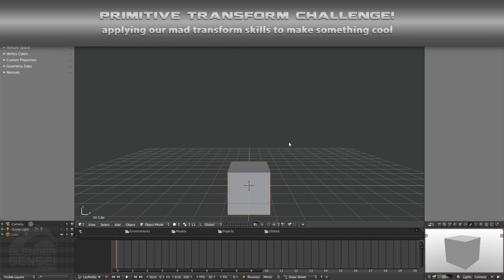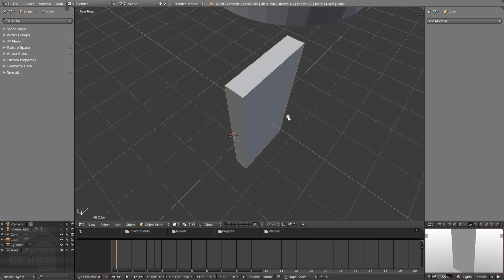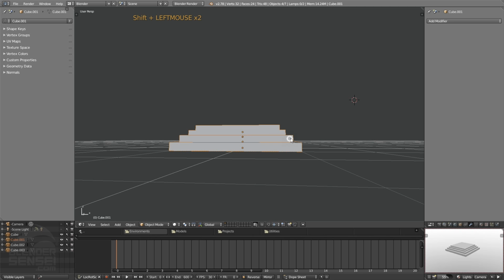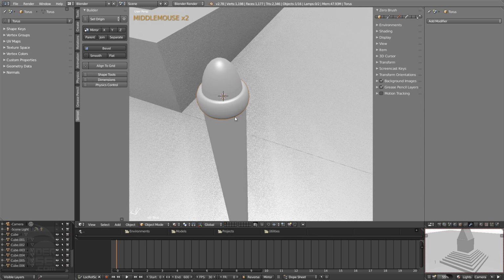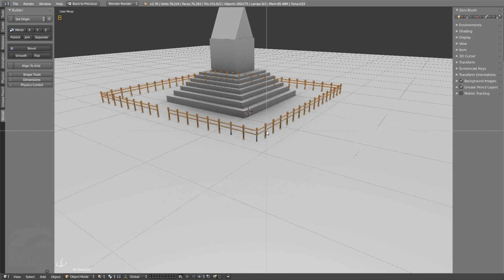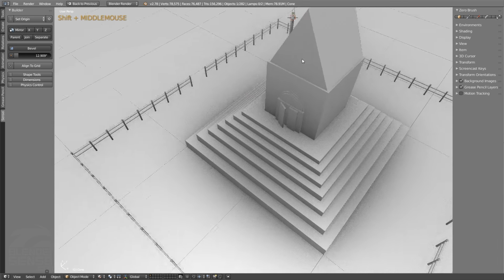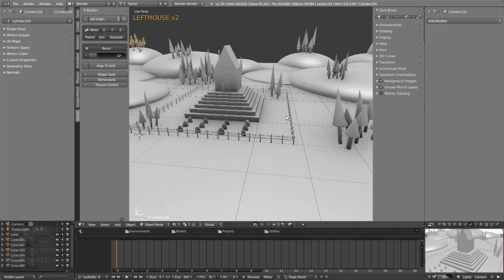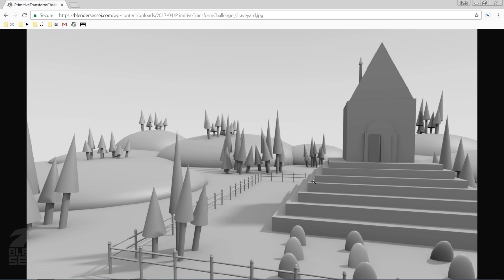Primitive Transform Challenge